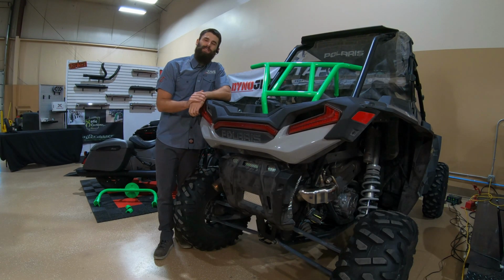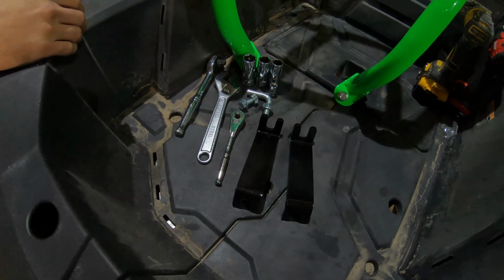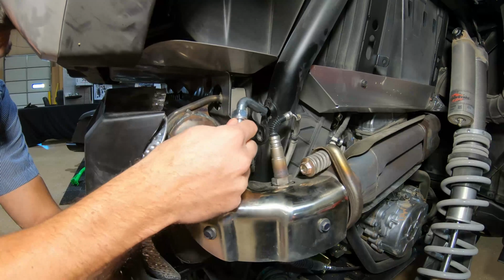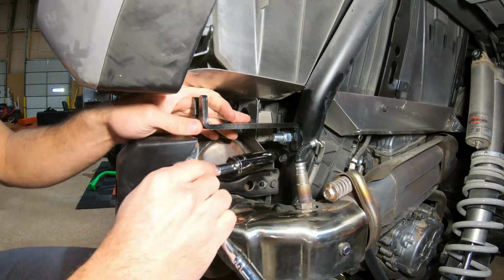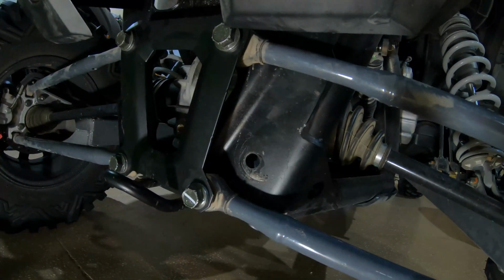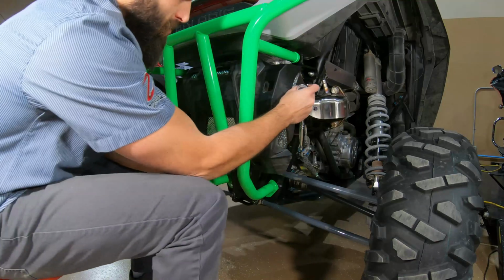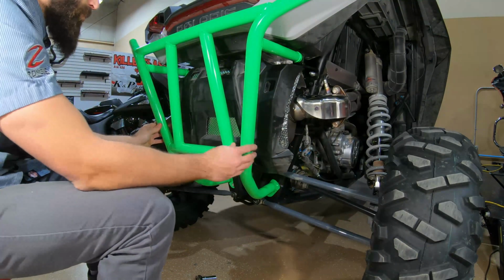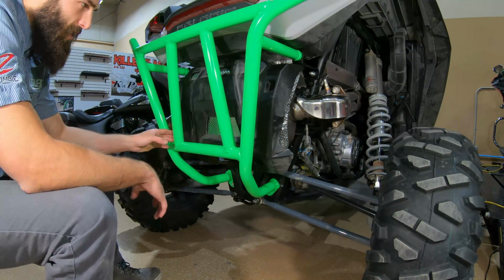XP1000 & Turbo - Rear Bumper Install - TAB Off-Road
Watch how easy it is to install our new rear bumper for the Polaris RZR XP1000 and Turbo models.

Click the link below for pricing and order information.  Comes in many factory colors and even raw if you want a custom color.